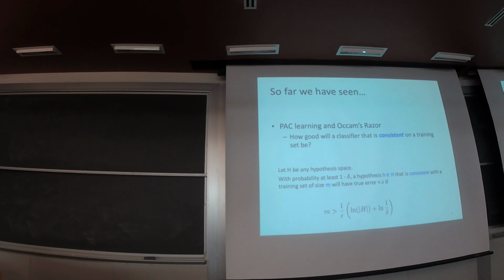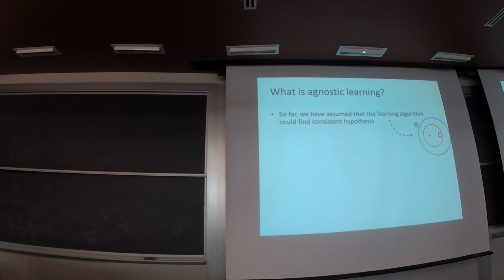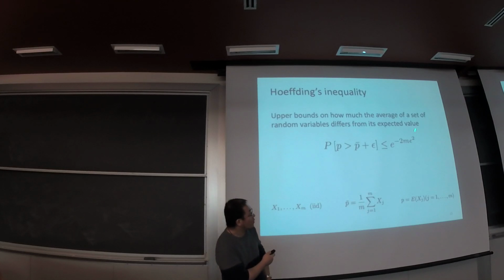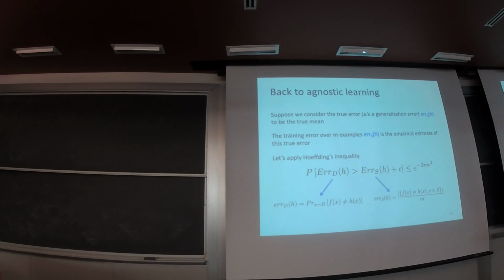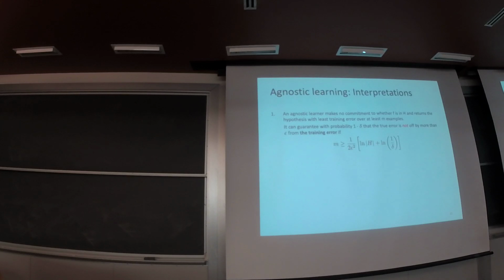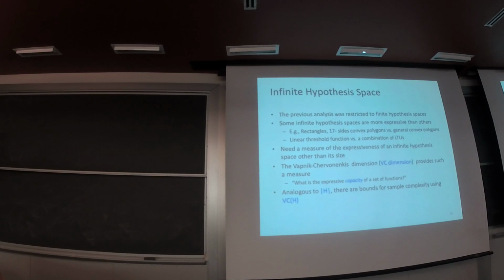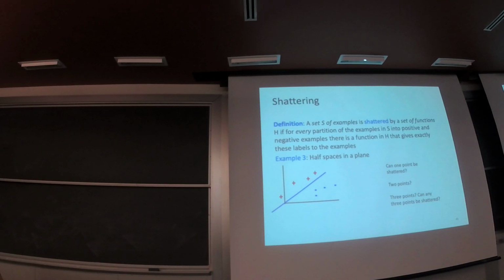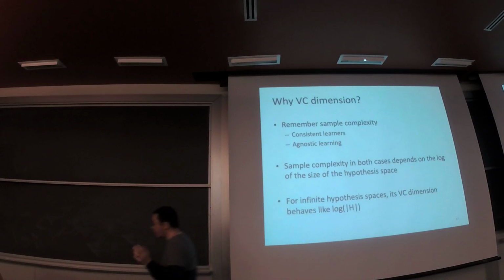Machine Learning Spring 2019 Lecture 13